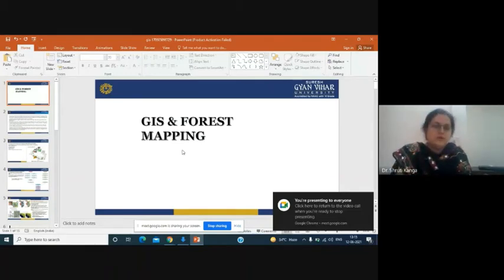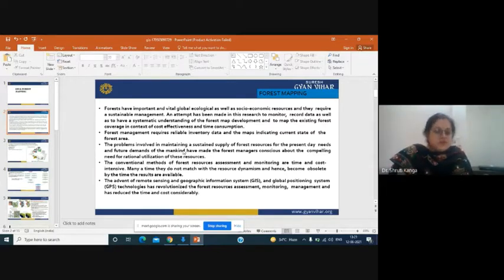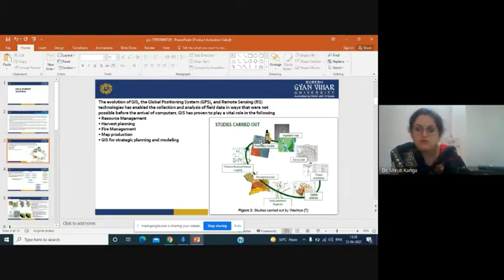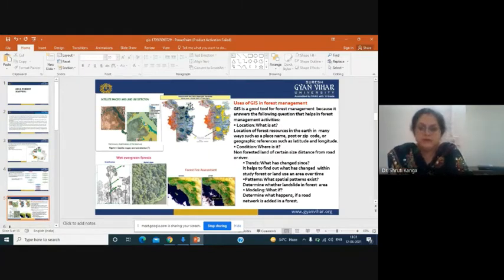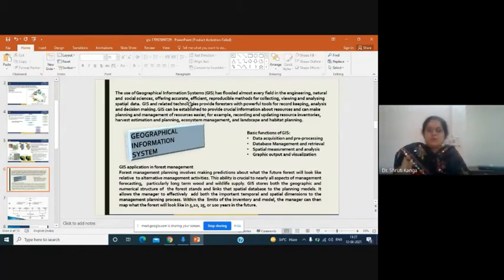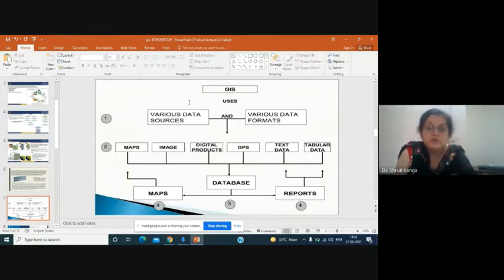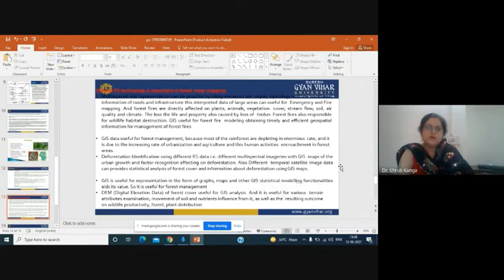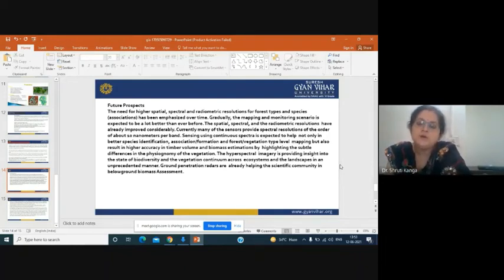Forest mapping using GIS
in this lecture the potential of GIS techniques in the field of forest mapping and monitoring are explained.